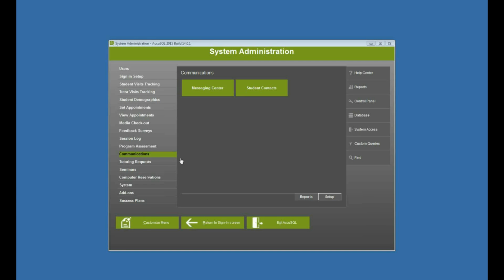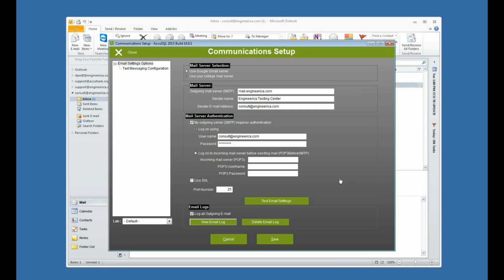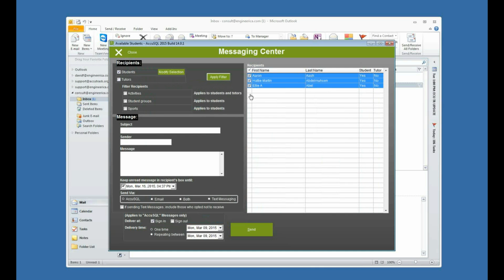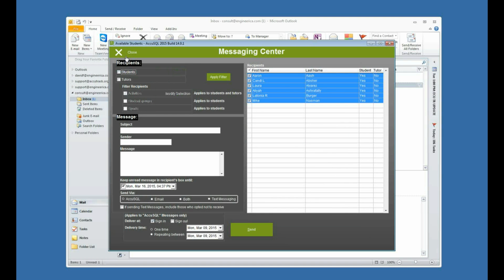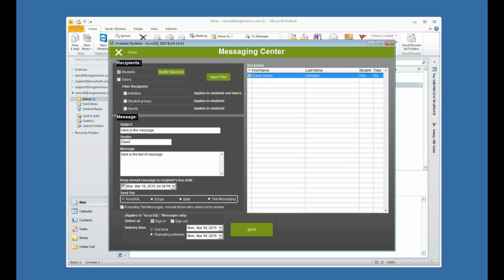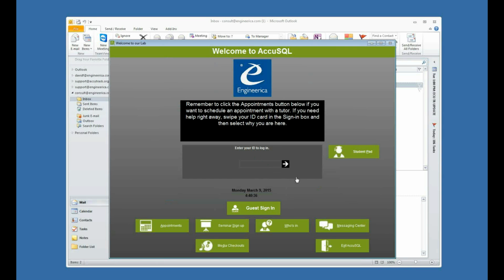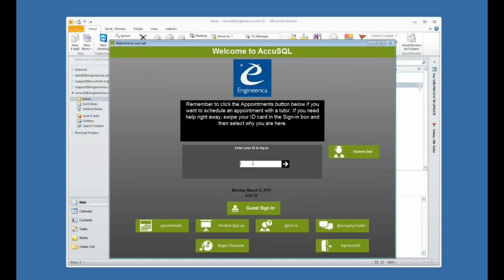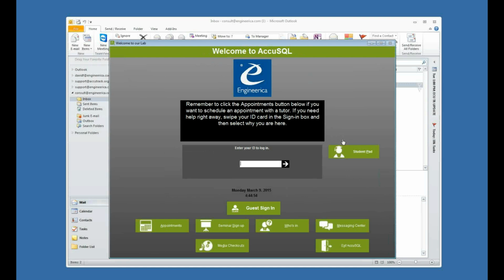Using Messaging Center - Accu2015 VLS (Video Learning Series)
How to setup for email or text messaging and then use Messaging Center to communicate with students and/or staff.